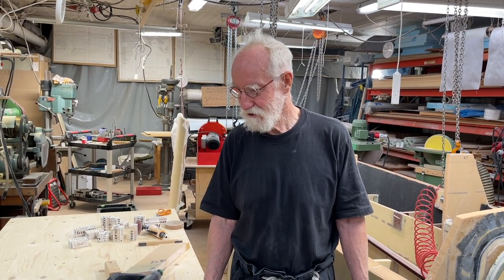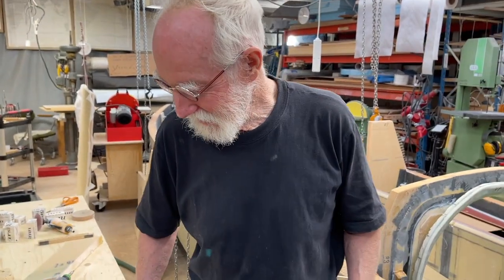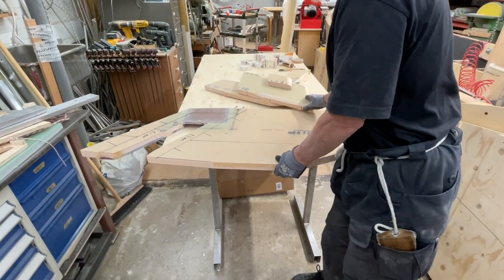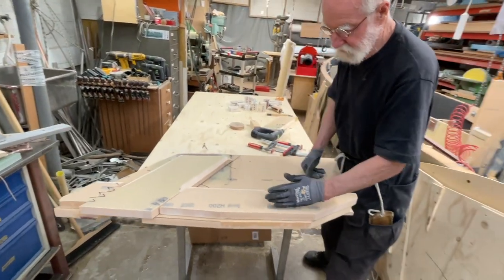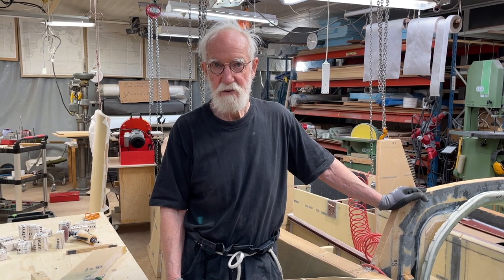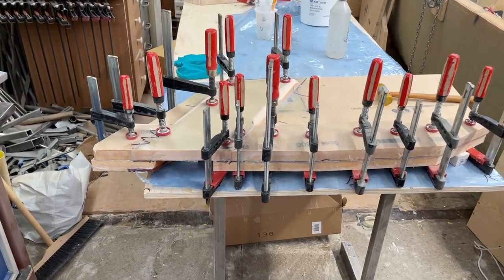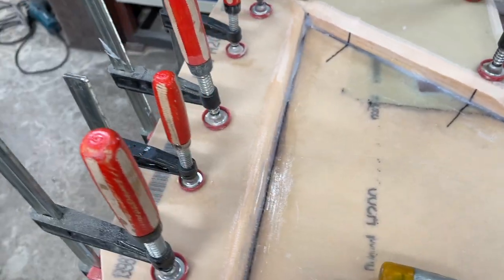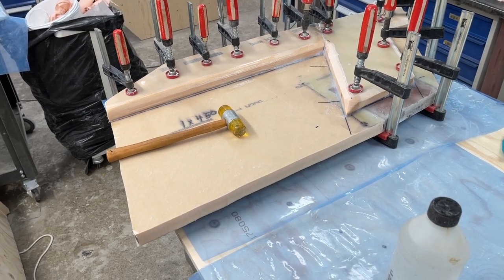24 July 2022 More on the centerboard case Starboard side bottom part.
Not much. This work is mostly to put a bottom to the groove. But also to make the upper part even to take the part where the ropes are.